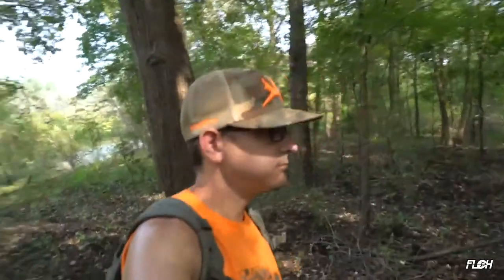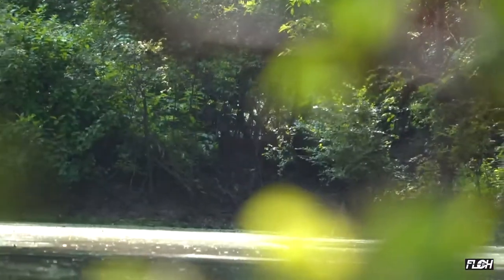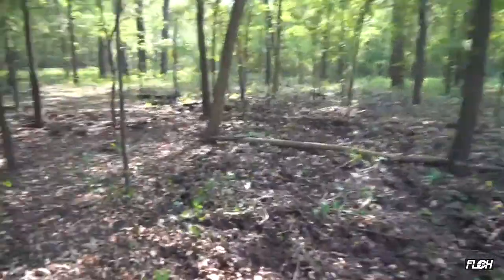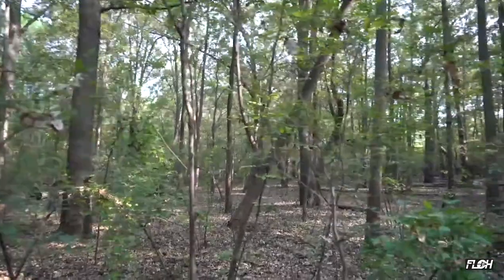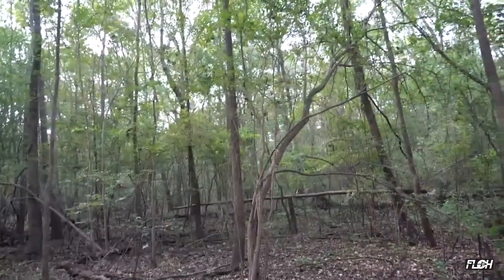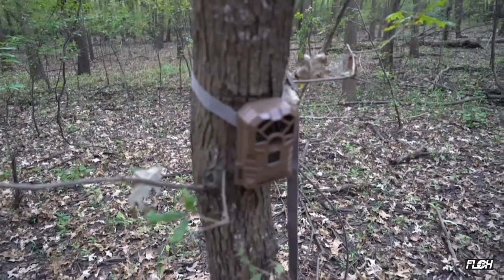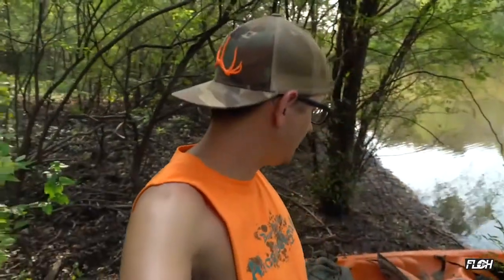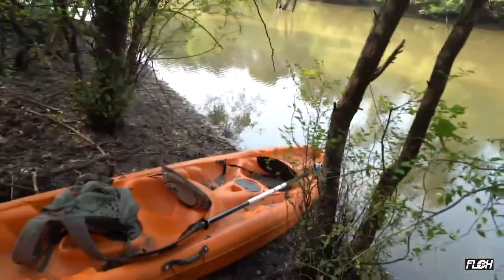CRAZY WILD HOG ENCOUNTER!! | SCOUTING AND HANGING TRAIL CAMS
Excited to kick the 2020 hunting season off, went out to scout some spots and and hang some trail cams when I come across one of the craziest hog encounters I have experienced to date.